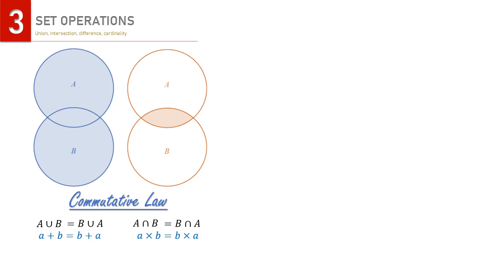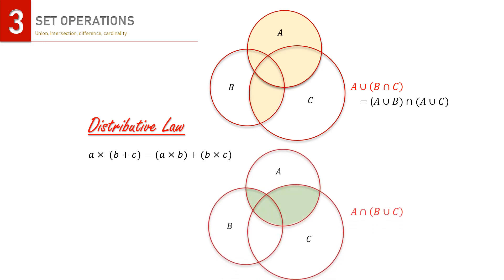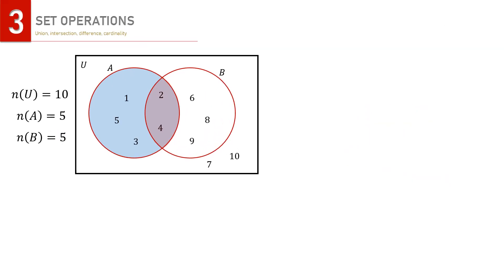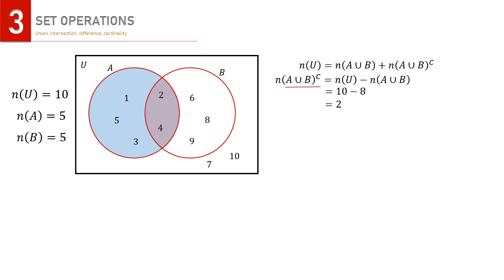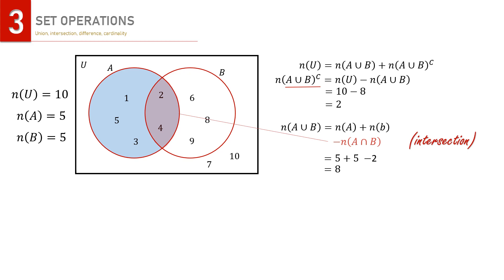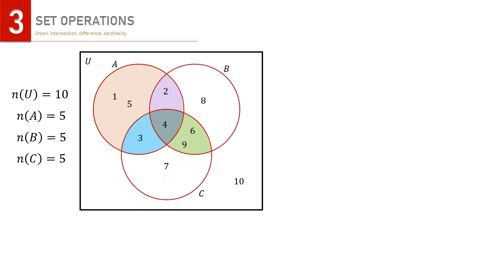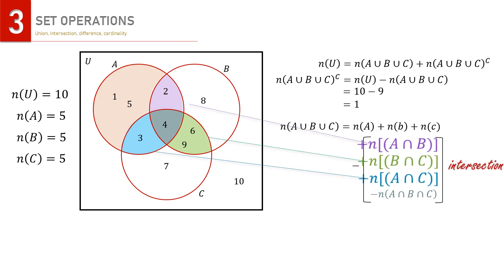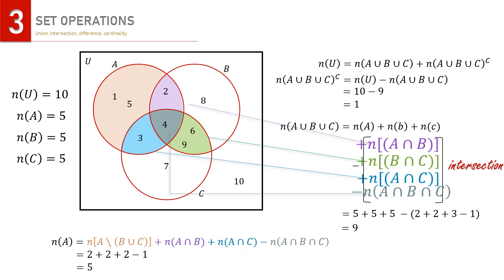Mathematics for Economics: Concept of Sets, Part 2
Mathematics for Economics: OPERATION AND CARDINALITY OF SET